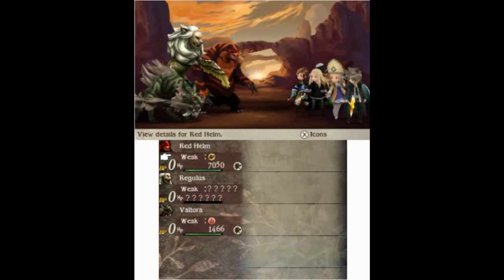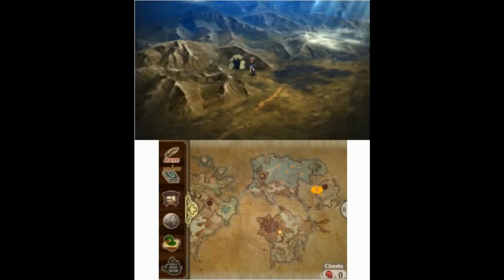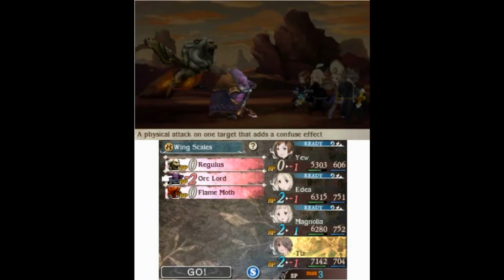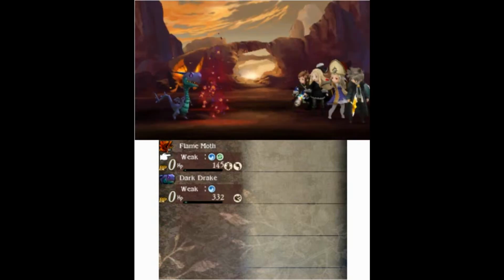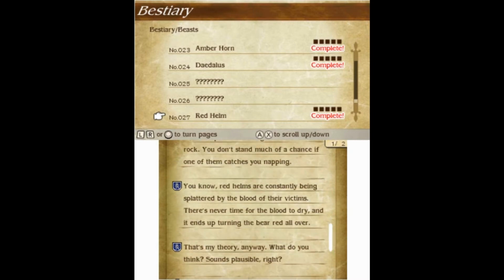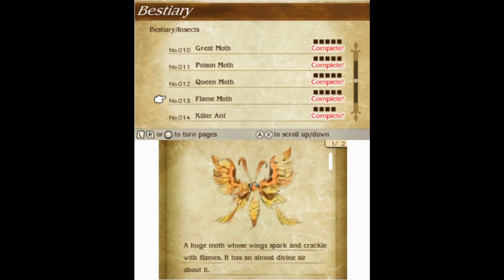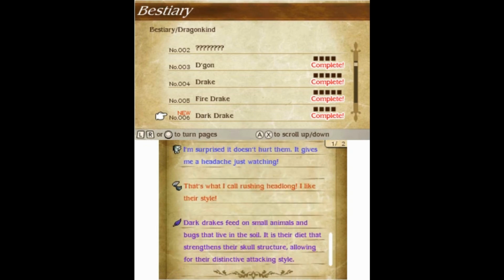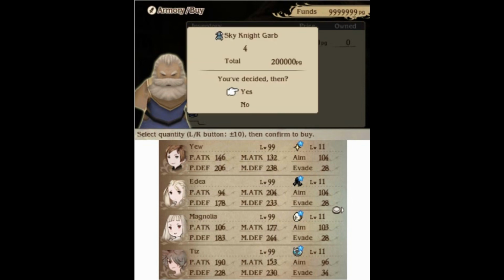ORCS AND MOTHS | Bravely Second: End Layer [Part 126]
More bestiary entries!